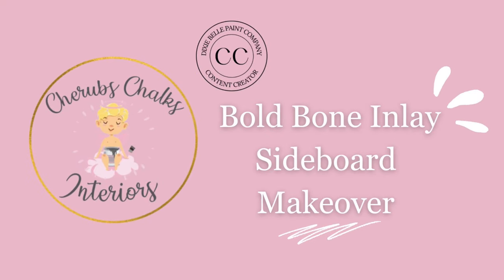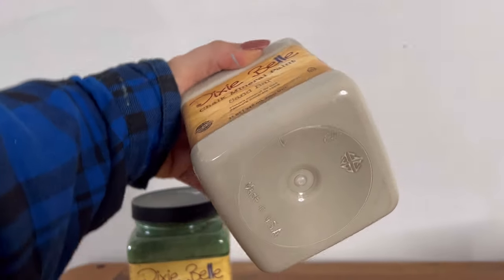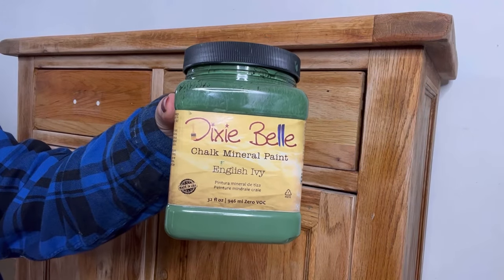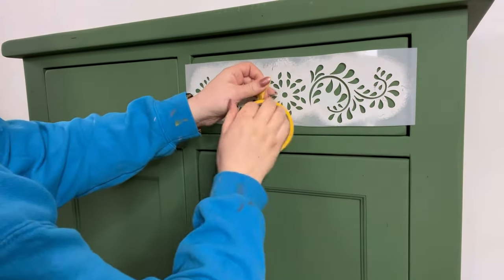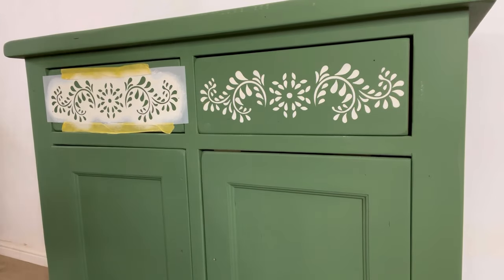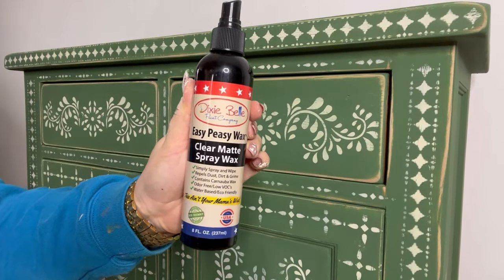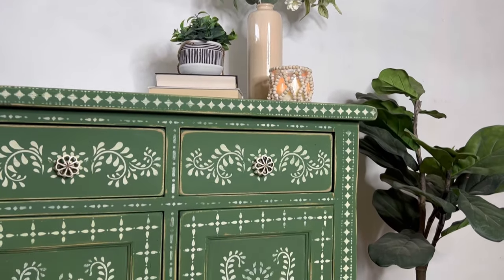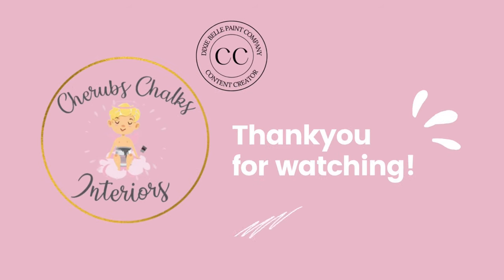Bone Inlay Inspired Bohemian Sideboard Upcycle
Modern oak furniture is an excellent candidate for updating with chalk mineral paints! In this video I transform an oak cupboard using a bold colourful combination of green and cream, using a Bone Inlay Stencil from Dixie Belle’s ‘Belles and Whistles’ line, to create a boho inspired decor style.